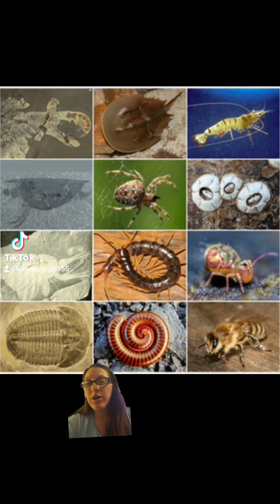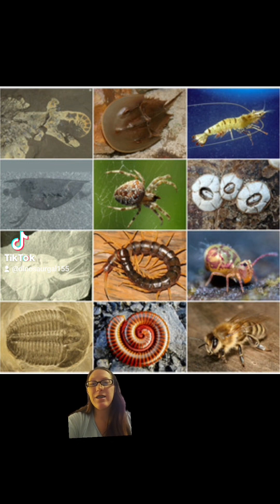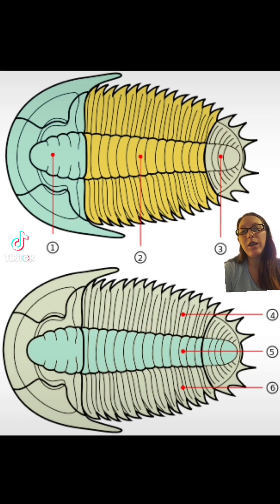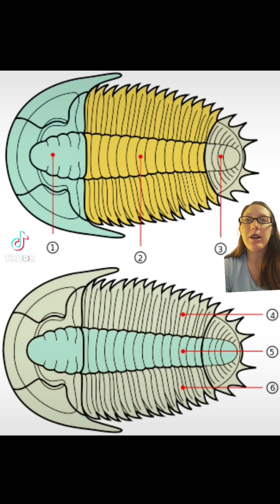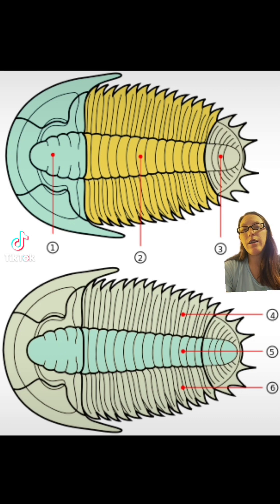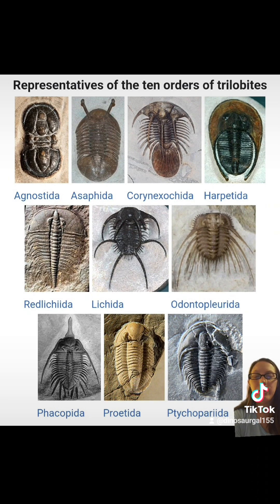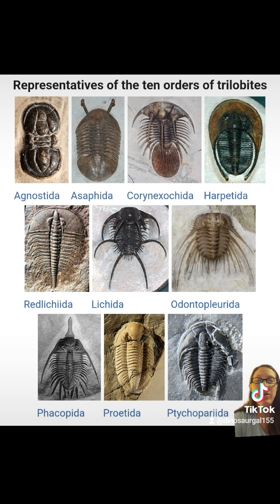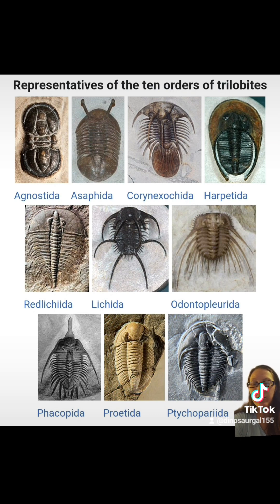Trilobites, the Masters of the Paleozoic Era